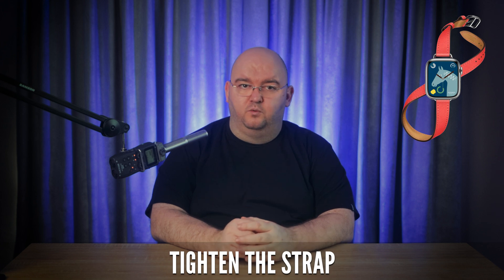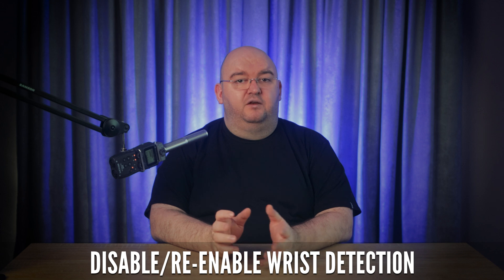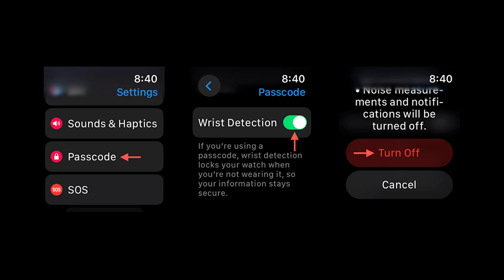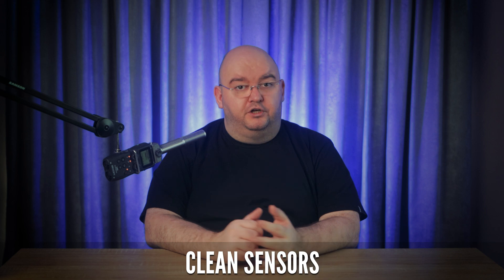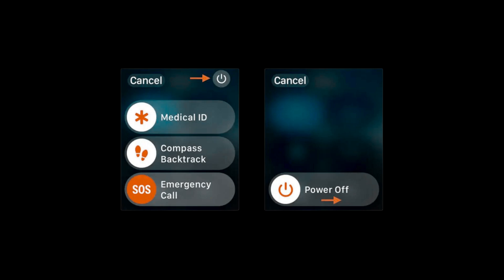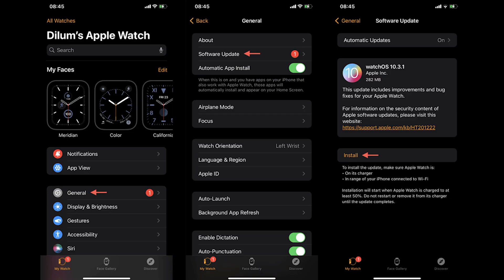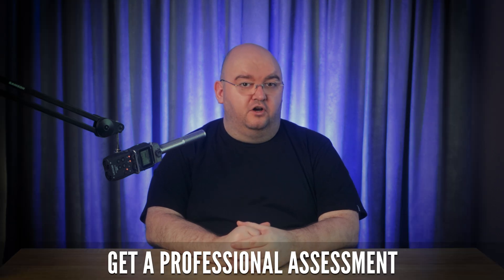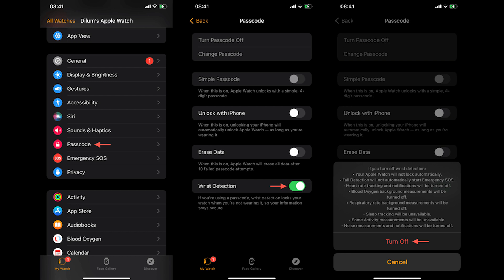Apple Watch Keeps Locking on Your Wrist -WHY?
If you’re getting an annoying issue where your Apple Watch thinks you’ve taken it off and keeps locking itself on your wrist, we have some tried-and-tested tips to make it work just like it used to.